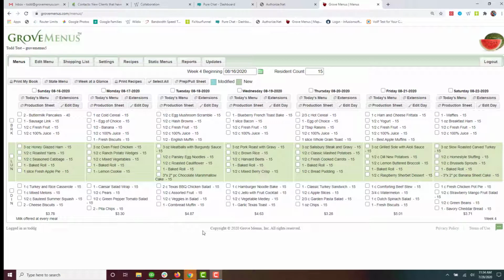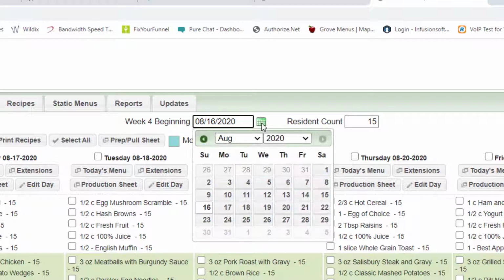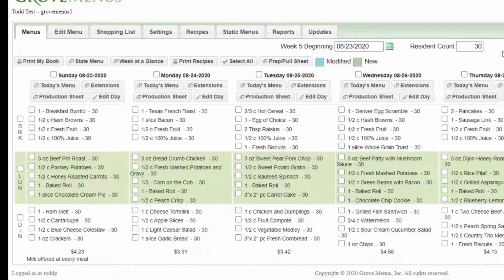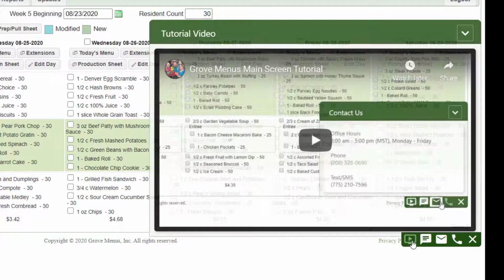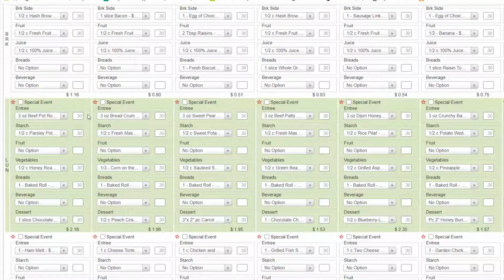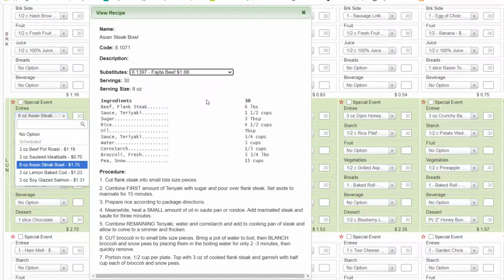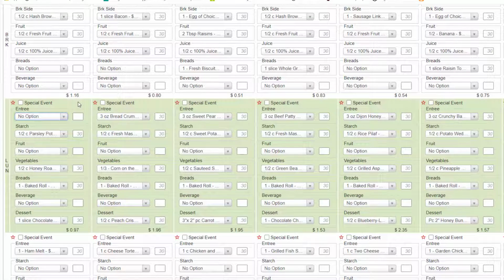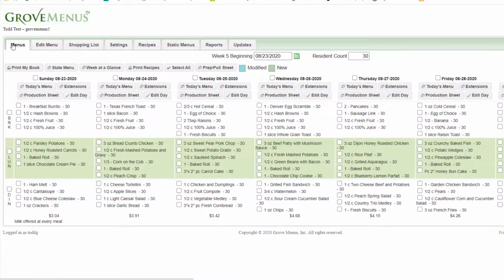Grove Menus Overview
Short overview of the Grove Menus Program